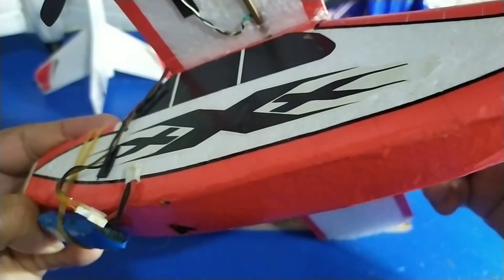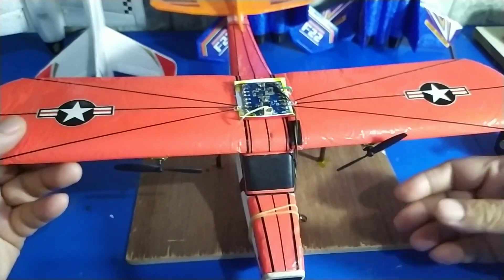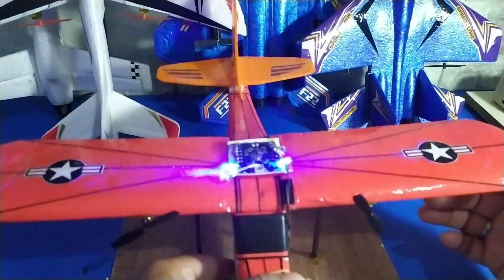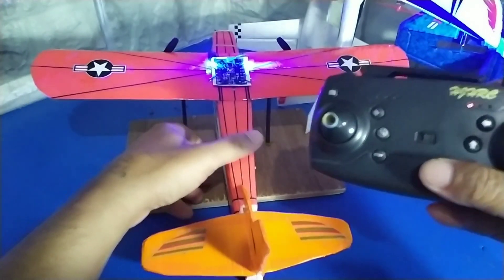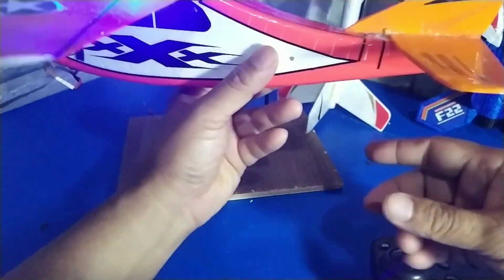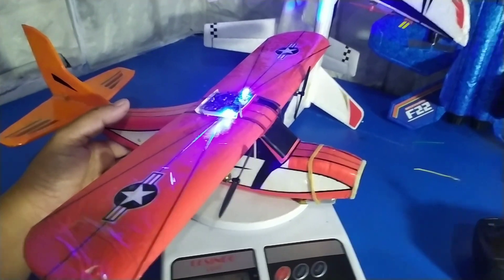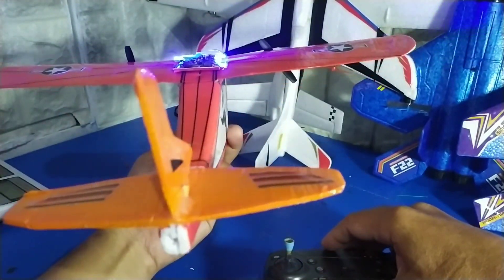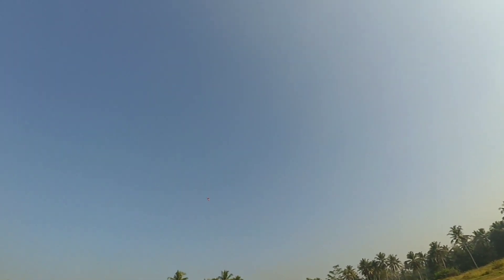CARA MEMBUAT PESAWAT RC PIPER J-CUB MINI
Di video kali ini saya akan membagikan pengalaman cara membuat pesawat rc mini yang murah dan mudah dibuat terbangnya pun gak kalah dengan produck jadi dan disertai juga video terbang dilapangan